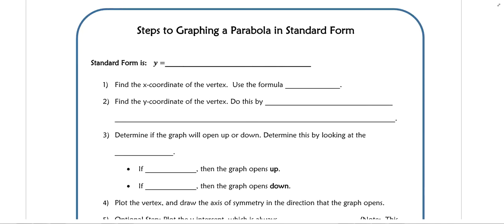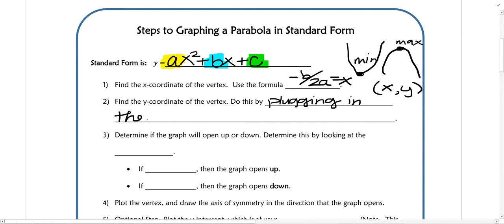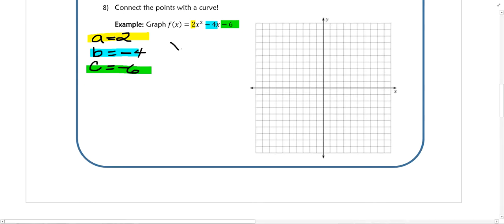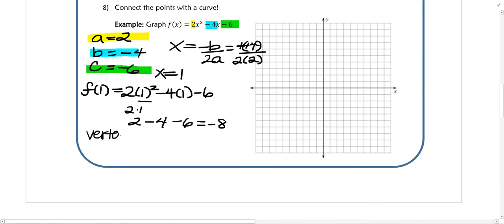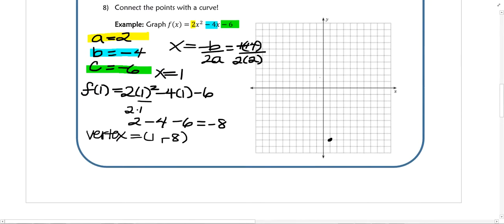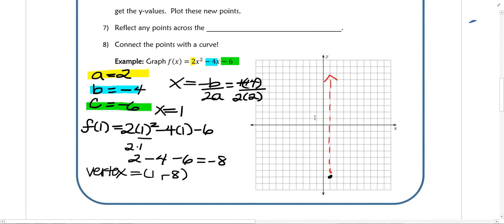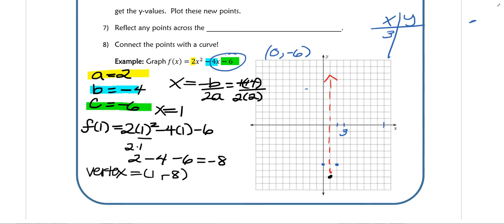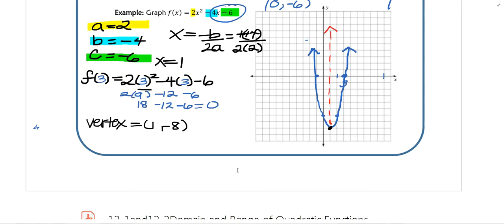Steps to Graphing a Parabola in Standard Form